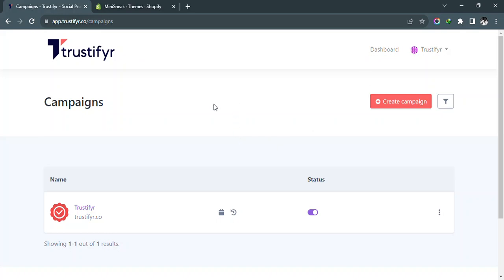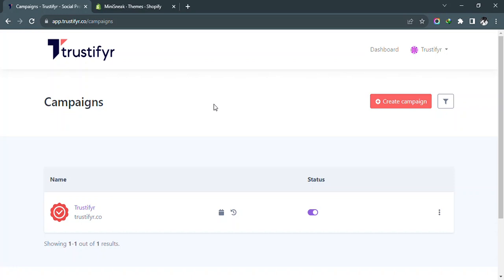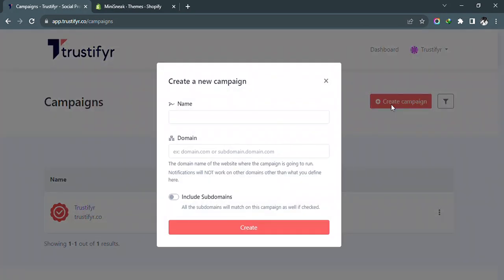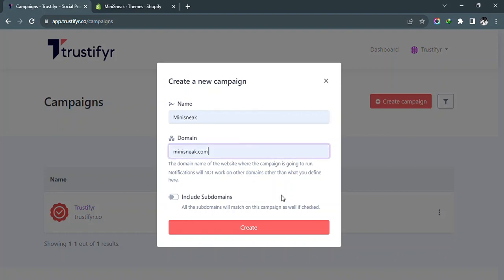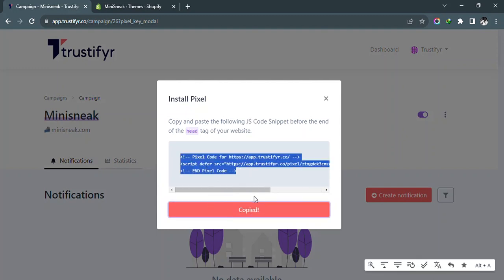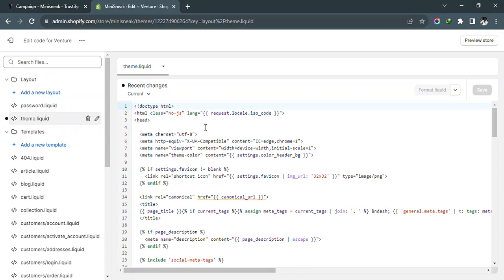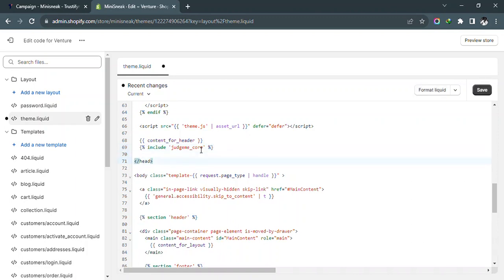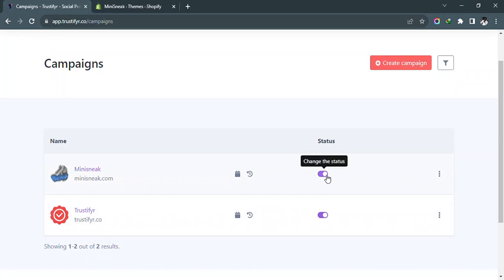Campaign Creation and Shopify Integration